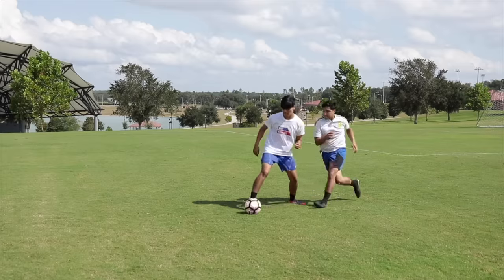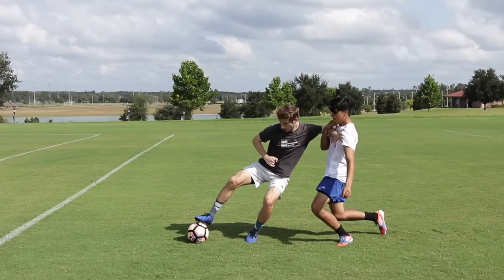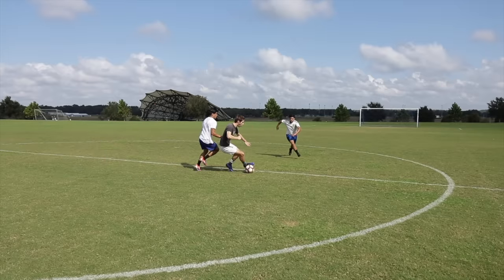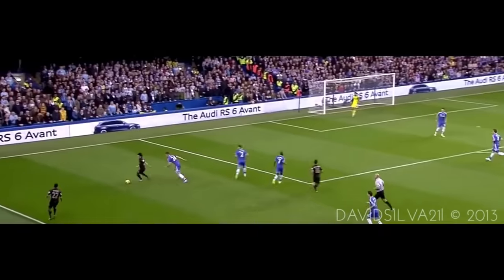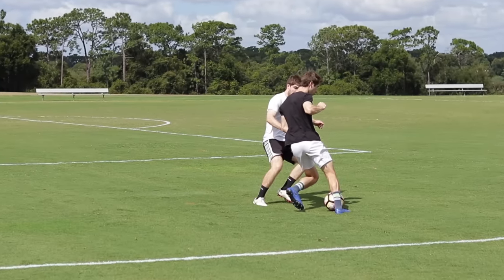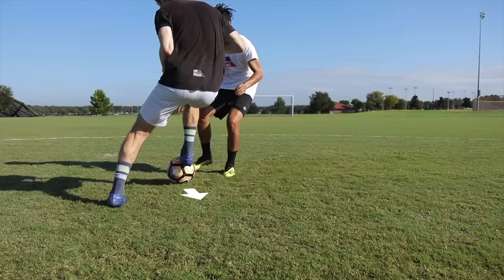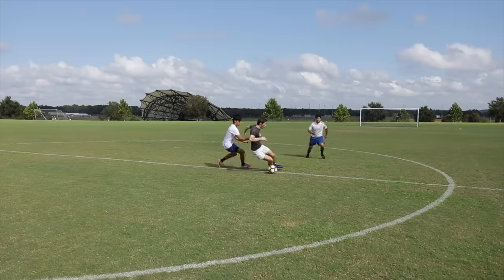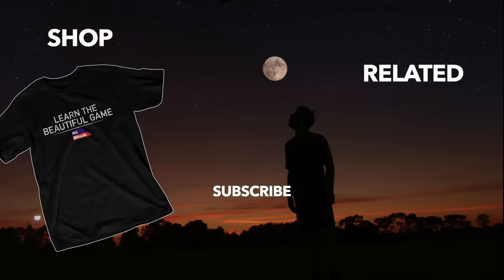5 EASY WAYS to NEVER Lose the Ball!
5 easy ways to keep the ball in soccer or football. Protect the ball and keep possession.